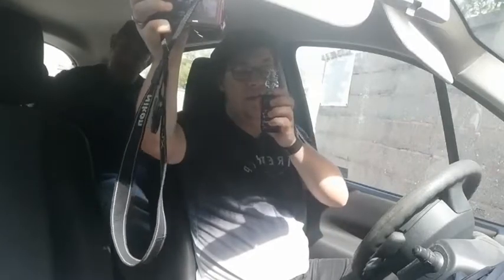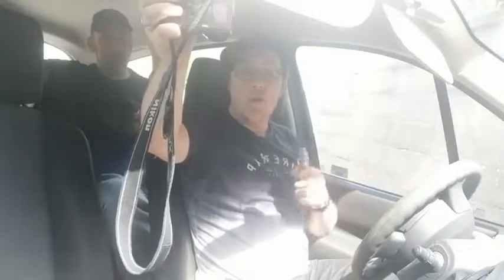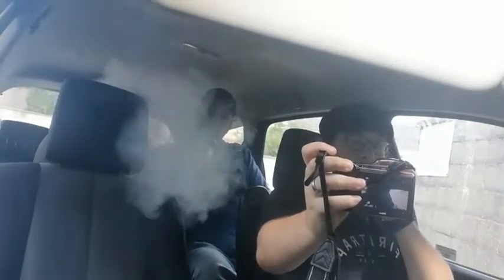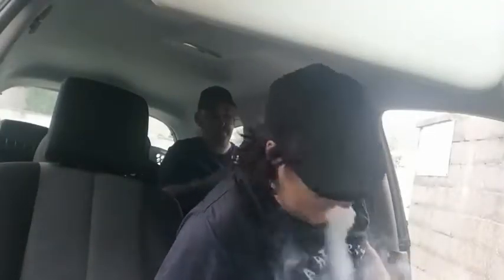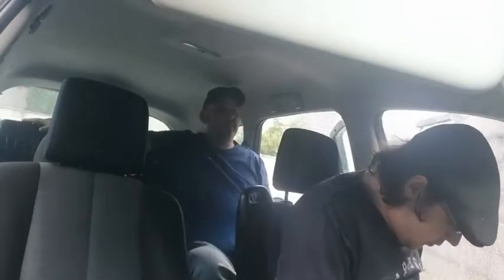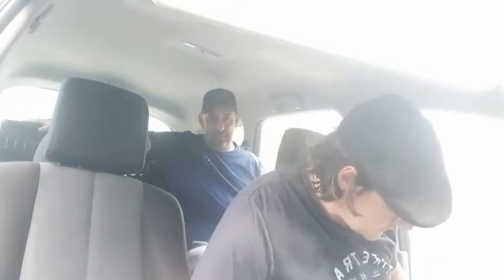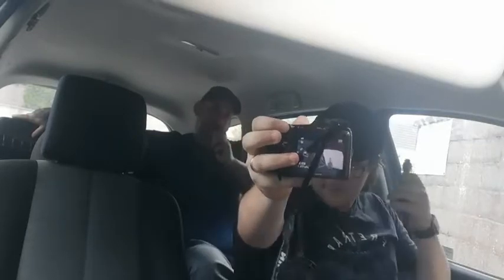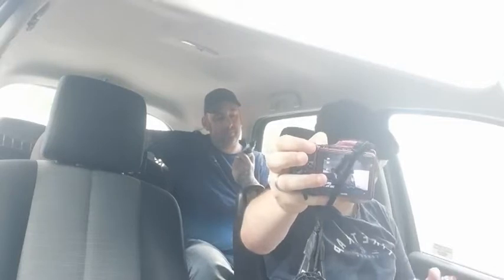A behind the scenes peak: Mesh Pro, UWell Crown, Falcon King Comparison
This video was filmed on Instagram Live, and i figured I'd share it here.

Join us on:
Facebook.com/VapeMillUK
Instagram.com/VapeMillUK